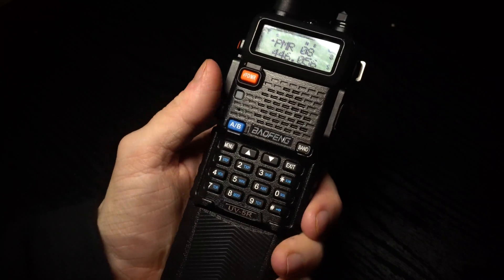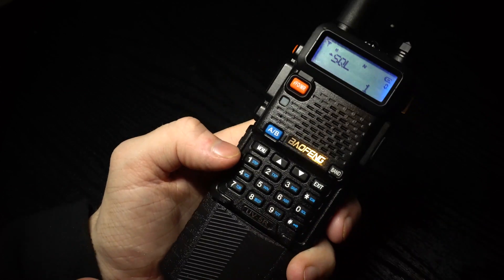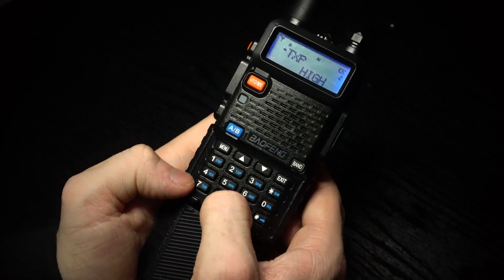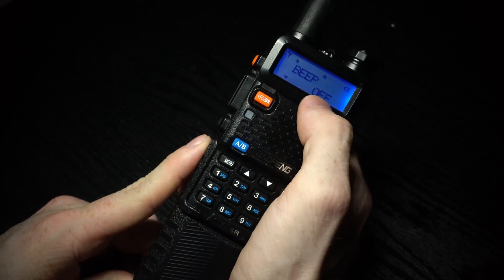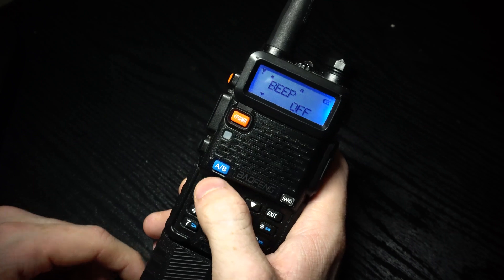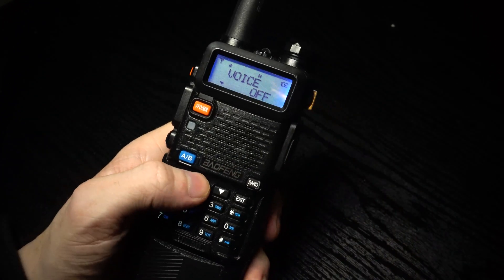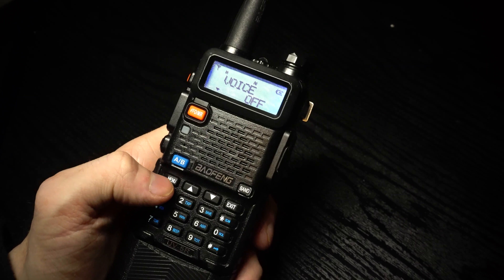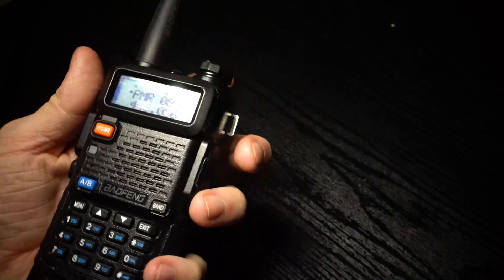Turn Off Beep and Voice of On the A Baofeng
Today, I’m going to show you how to change the settings to turn on or off the voice and beep on a Baofeng UV5R.

Microphone
                             ECM-XYST1M

SEO Stuff

Recording Date : 21/05/2021
Video Title : Turn Beep and Voice of On the A Baofeng
Location : N/A